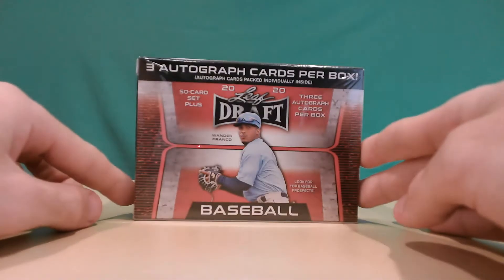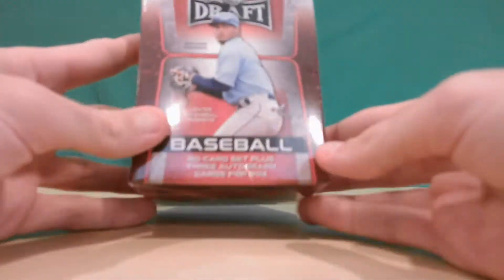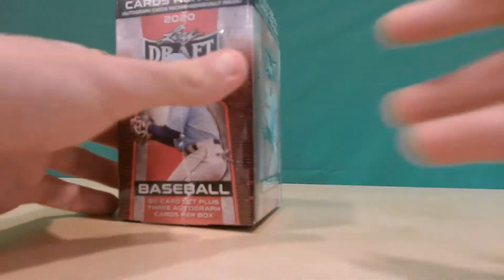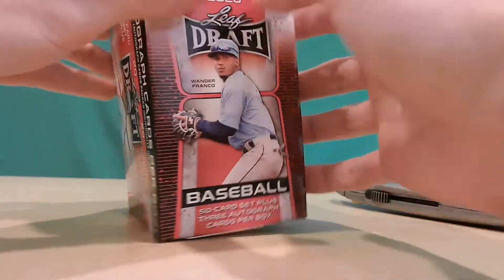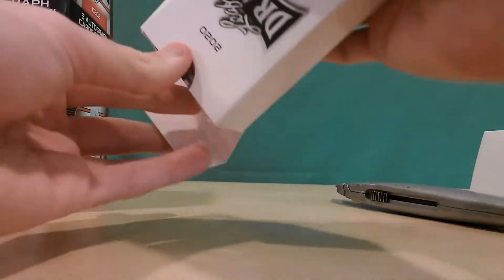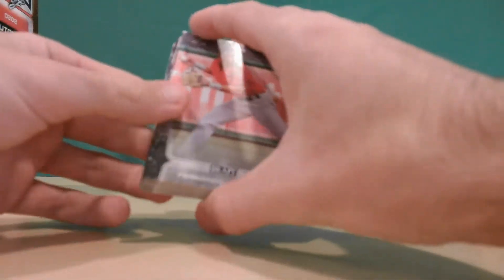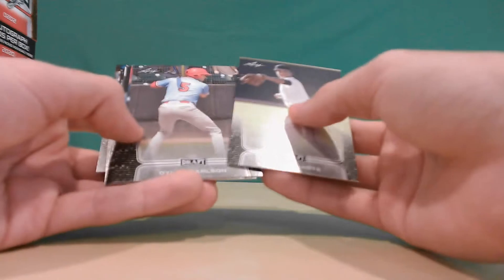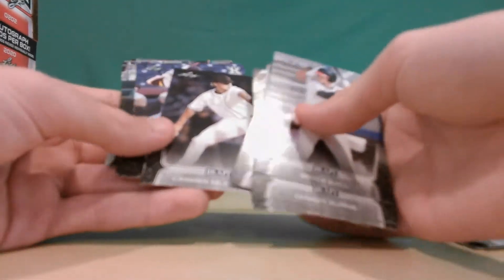3 Auto Box Break! | Metal Leaf Draft Baseball | Sports Hobby Box Break #1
BIG PULLS? AUTOGRAPHS? PROSPECTS?

Today, we break our first ever, 3 autograph hobby box, as we open the 2020 MLB baseball Metal Leaf Draft box.

In this box are all of the best prospects from the 2020 MLB Draft, including Austin Martin (Toronto Blue Jays), Spencer Torkelson (Detroit Tigers), Asa Lacy, Max Meyer, Emerson Hanock, Nick Gonzales, and more!

to create anything sports related